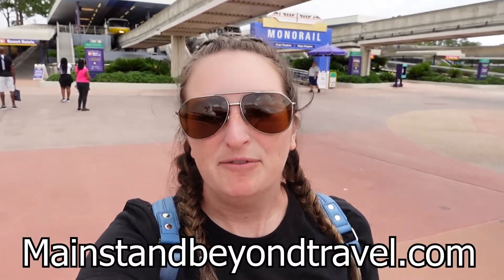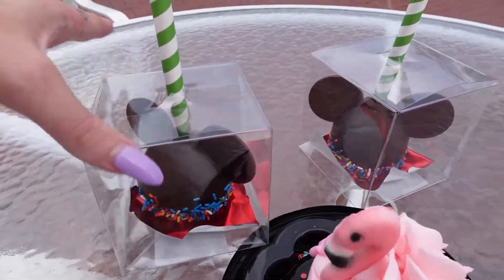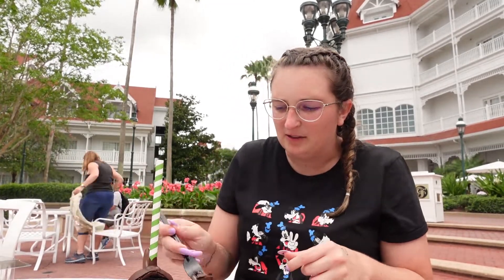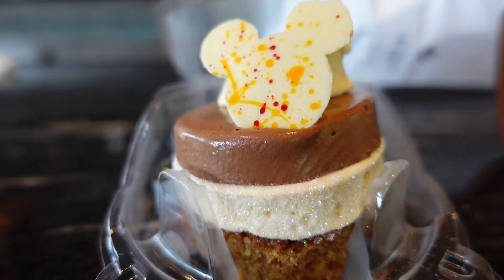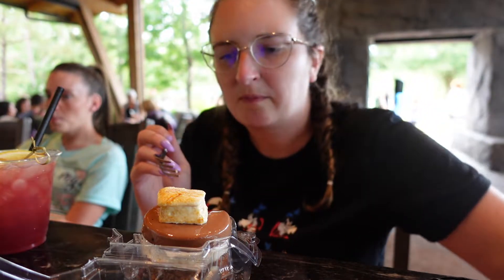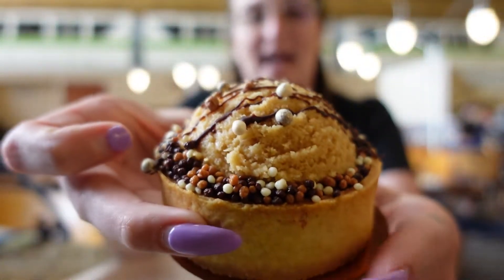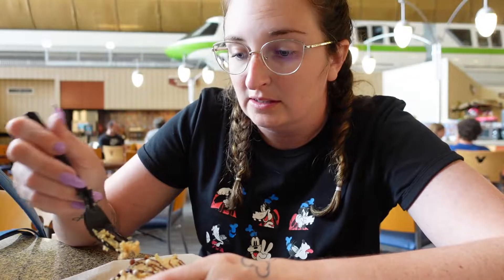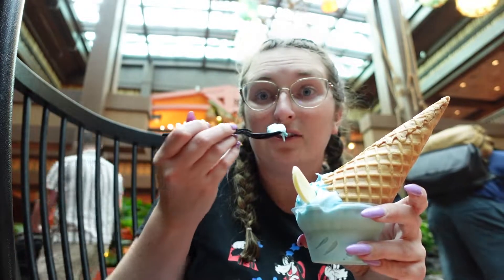Disney World Monorail | Dessert Crawl!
Today we headed to Walt Disney World to ride the monorail in order to complete the Monorail Dessert Crawl! We had delicious desserts from the Grand Floridian, Contemporary Resort, Polynesian Resort, and the Wilderness Lodge.

Use the links below to start your own Disney adventure today:

Disney Planning Guides